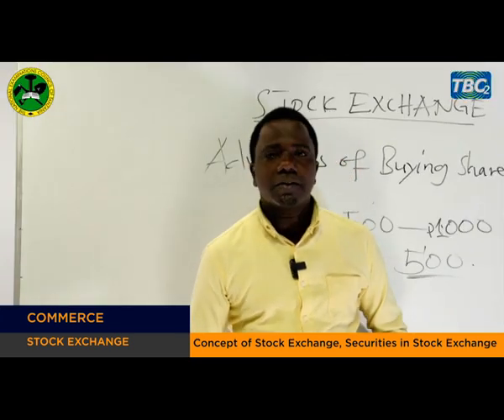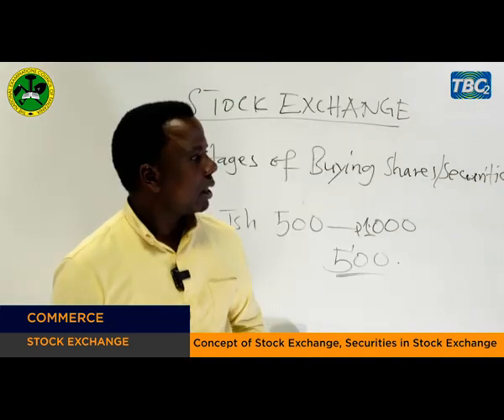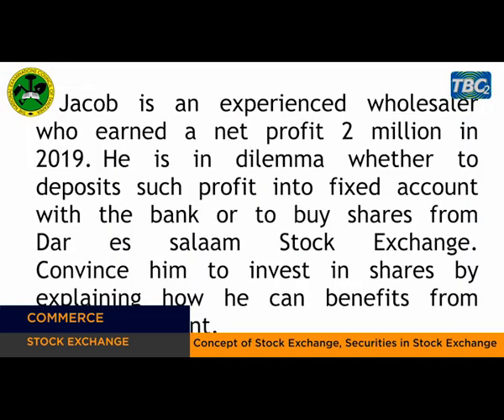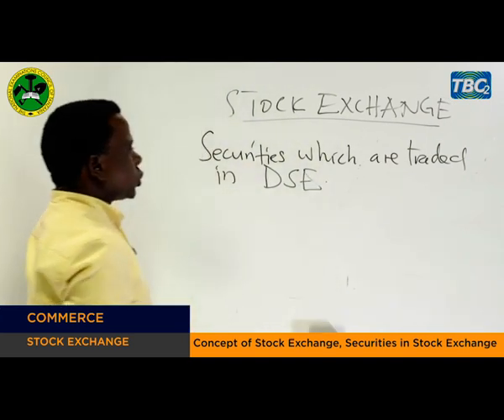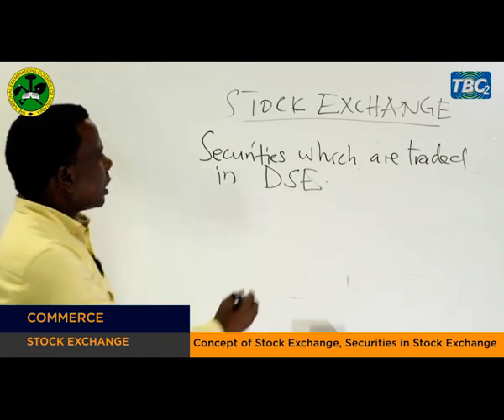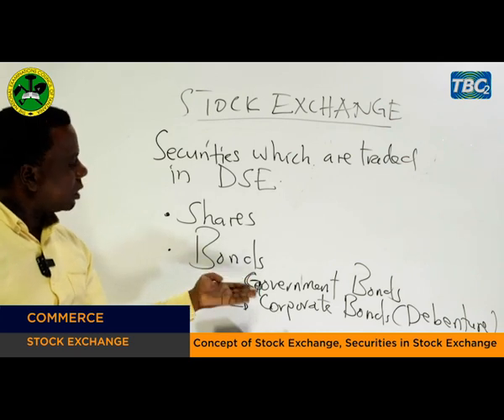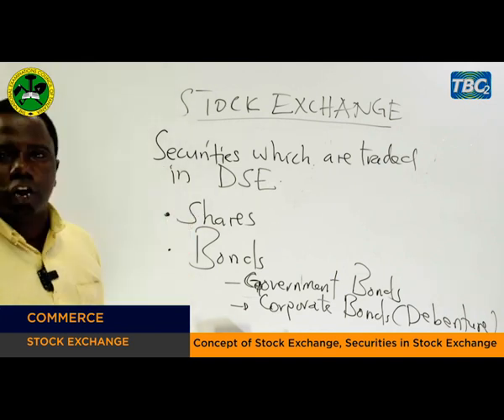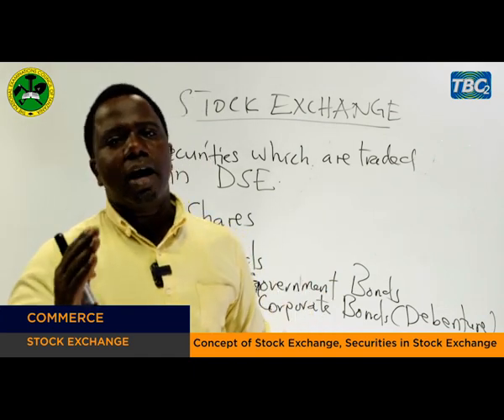DARASA ONLINE: EPISODE 43 COMMERCE (STOCK EXCHANGE - CONCEPT OF STOCK EXCHANGE)